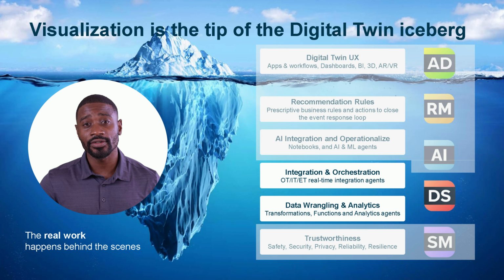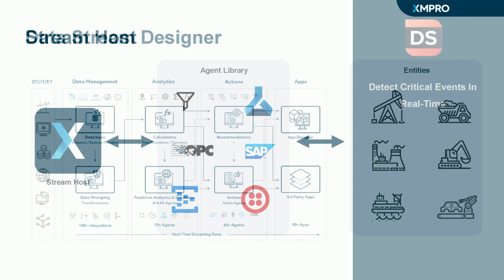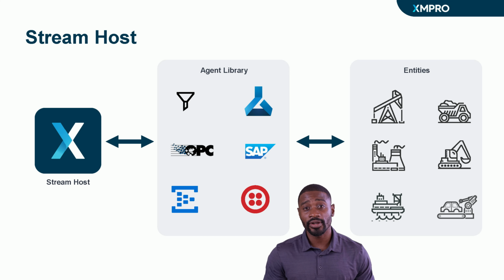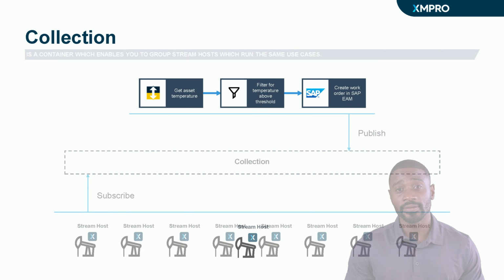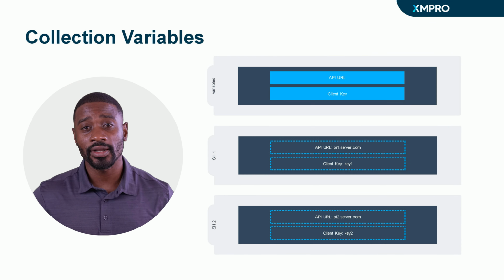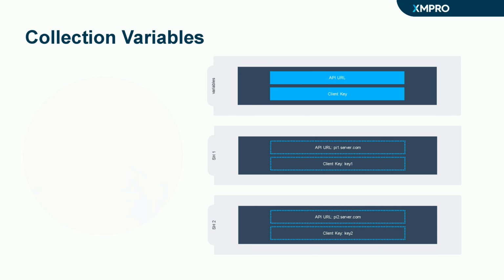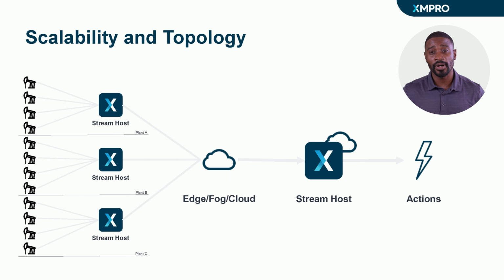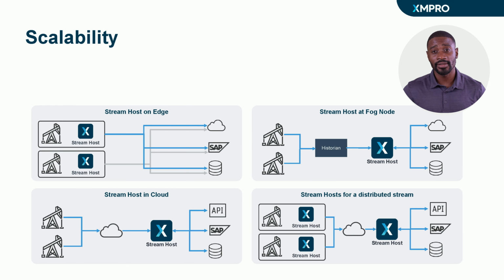How XMPro Stream Hosts and Collections Enable Scalable, Real-Time Data Processing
Welcome to our latest technical deep dive on XMPro stream hosts and collections! 🎥

In this video, we'll explore how these powerful tools enable scalable, real-time data processing, crucial for managing complex data orchestration tasks. Whether you're overseeing a few assets or thousands, stream hosts and collections provide the flexibility, efficiency, and scalability needed to transform your data operations.

🔍 What's Covered:

Introduction to Stream Hosts and Collections:

Overview of their role in enabling scalable real-time data processing.
Importance of these components in intelligent business operations solutions.
Data Stream Designer:

Mapping out real-time data flows.
Integration, transformation, orchestration, and sanitation of data.
Over 100 integrations, 75+ analytics agents, and 60+ action agents.
Role of Stream Hosts:

Executing data stream logic.
Deployment options for centralized and localized operations.
Communication with various entities including assets and applications.
Scalability with Collections:

Grouping of stream hosts for running the same use cases.
Deployment of a single data stream to multiple stream hosts.
Use of collection variables for specific configuration settings.
Practical Examples:

Centralized and decentralized data management topologies.
Various deployment setups for optimized data processing.
Considerations for distributed streams and latency management.
Conclusion and FAQs:

Summarizing the capabilities and deployment options.
Addressing frequently asked questions.
Why It Matters:

XMPro stream hosts and collections are the hidden yet essential elements ensuring robust and scalable intelligent operation solutions. By understanding how to leverage these tools, you can significantly enhance your data processing capabilities, driving efficiency and productivity in your operations.

If you have any questions or need further assistance, please reach out to the XMPro team. Our solution engineers are here to help you maximize the potential of XMPro in your operations.